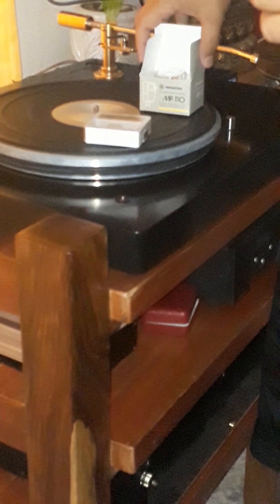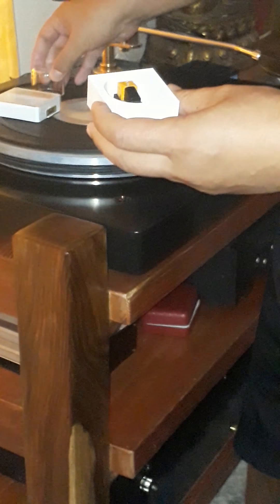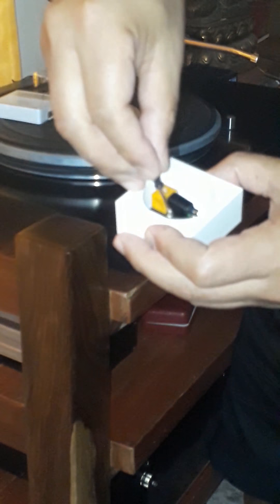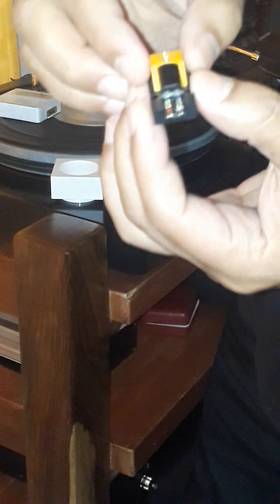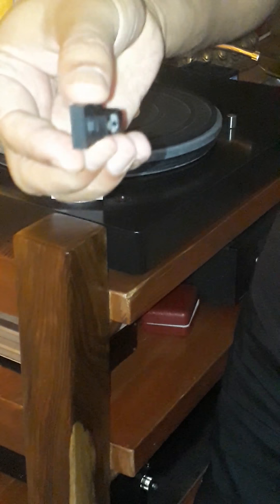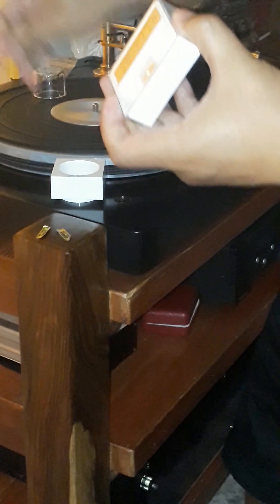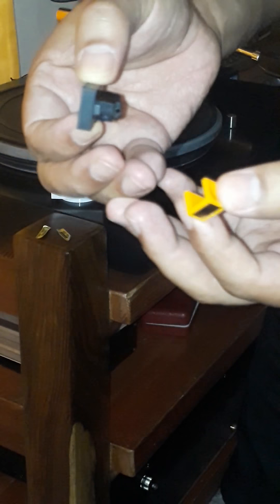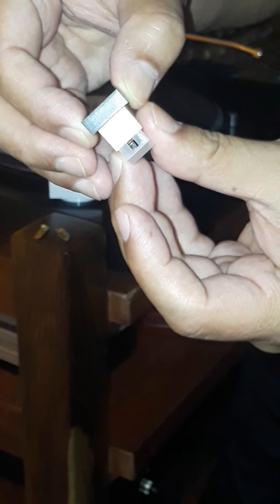Nagaoka MP-110 Cartridge and Nagaoka JN-P110 Stylus.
Affixing a new Nagaoka stylus to a Nagaoka 110 MM Cartridge. Accidently bent the stylus and had to order a new one.